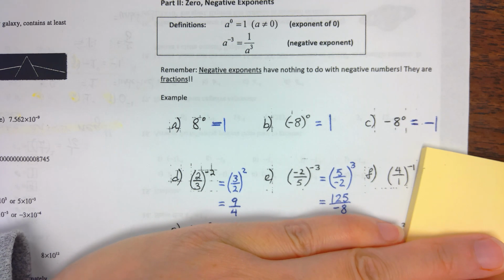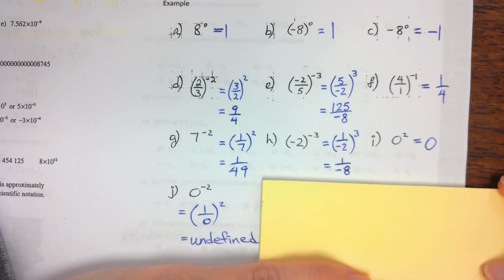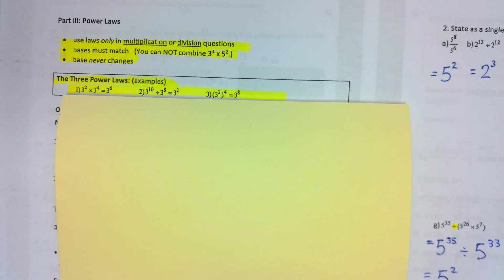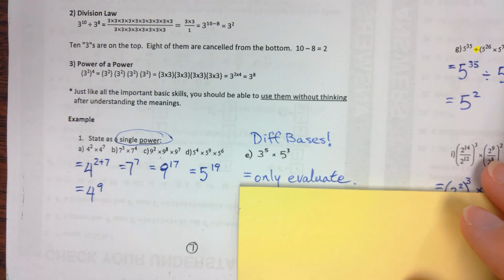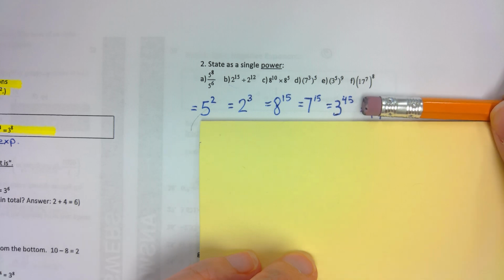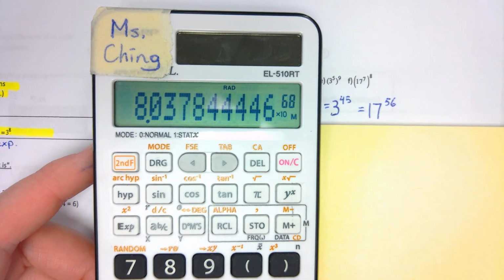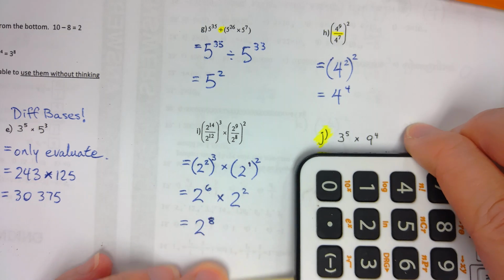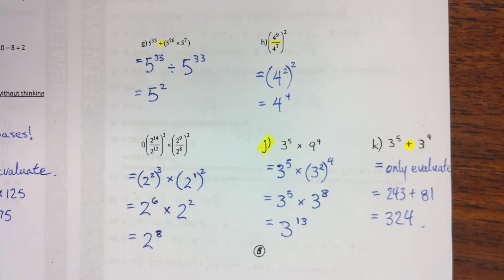MTH1W - Exponent Rules